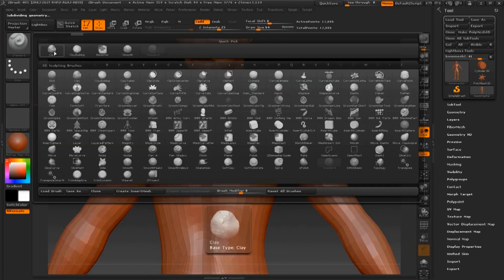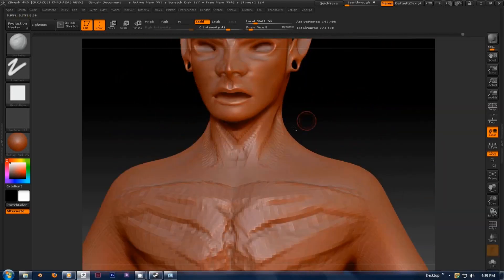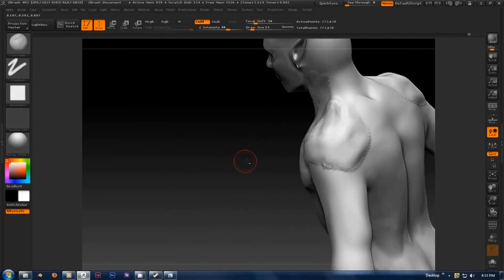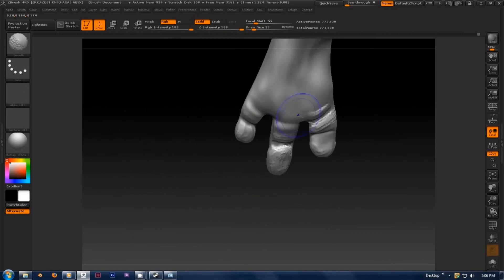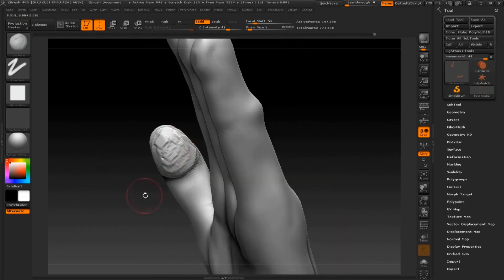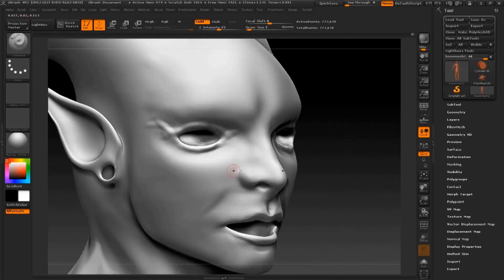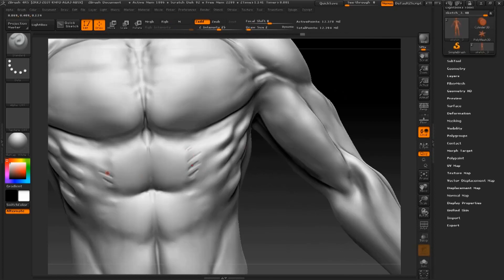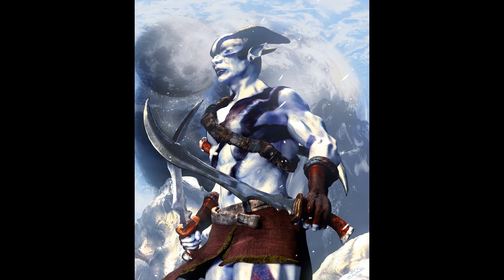Zbrush Character Sculpting Tutorial (Character Creation Series Video 1)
Video Companion for Part Two Zbrush Importing and Sculpting

In this Zbrush video tutorial I go through the process of sculpting a character. This video is part of a series. This model is imported from Blender and sculpted in Zbrush. The next tutorial is about polypainting the character in Zbrush.